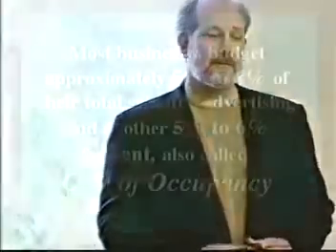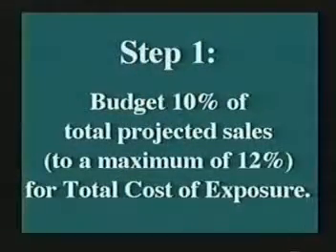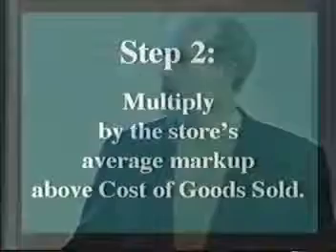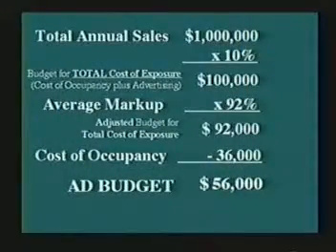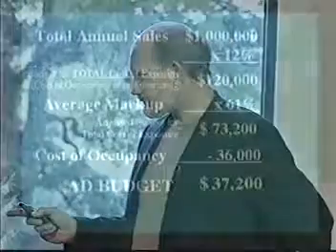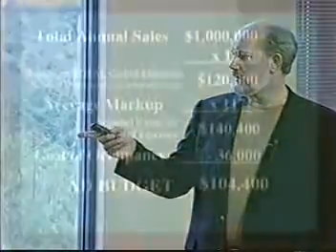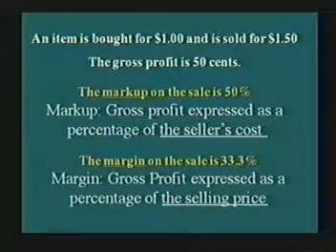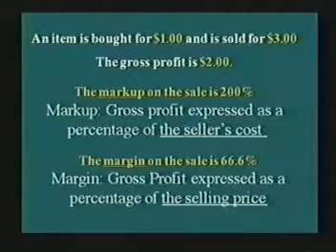Wizard of Ads 11